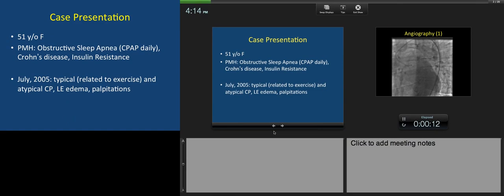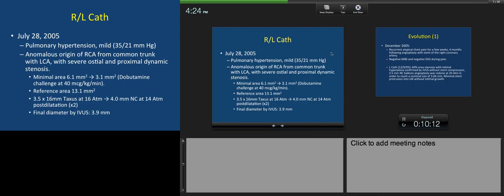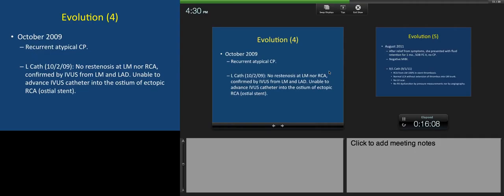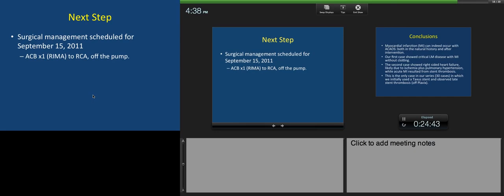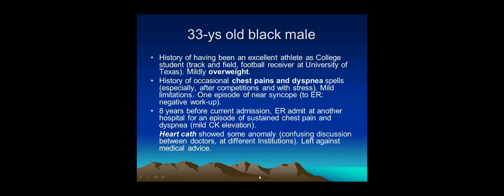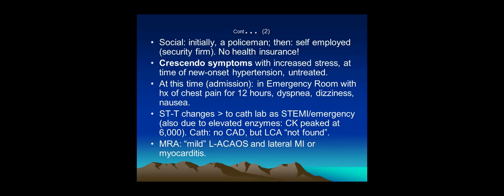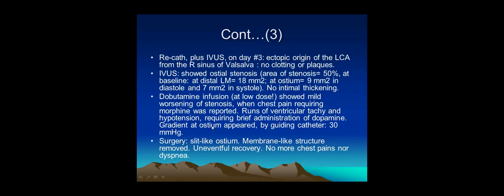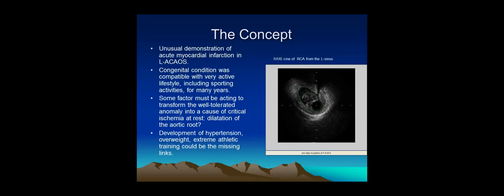2011 09 14 - Virtual Coronary Artery Anomaly Clinic